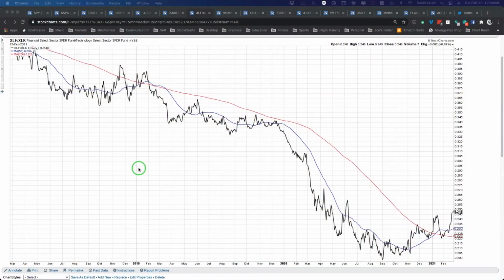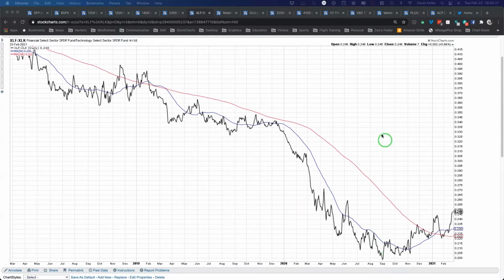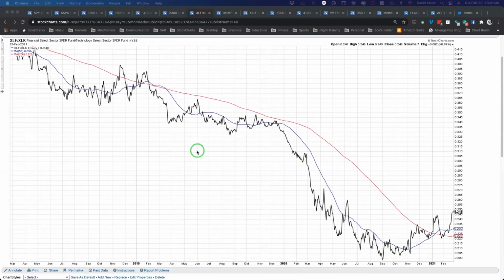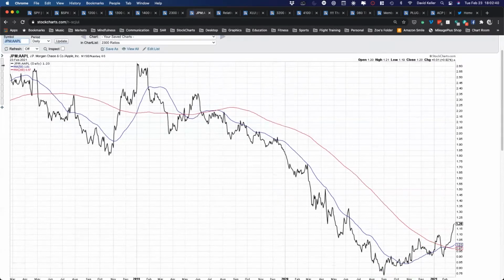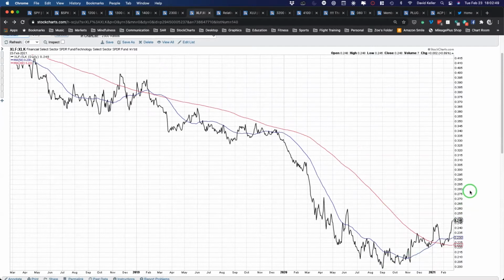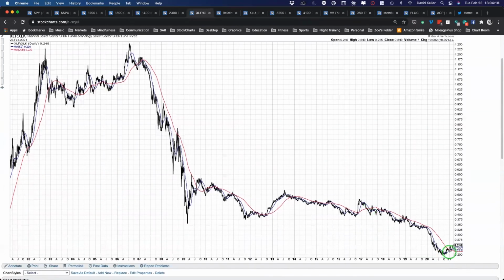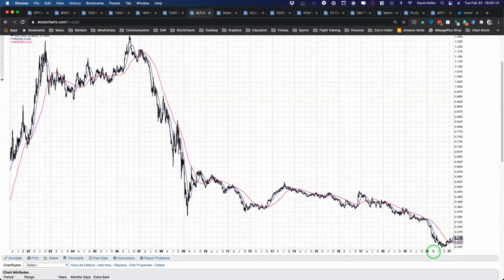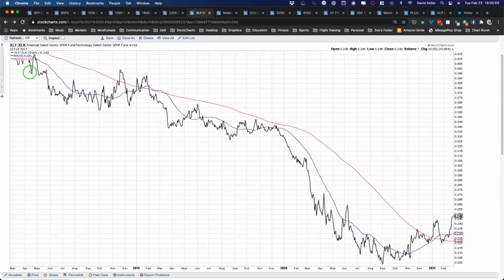Financials vs. Technology - Which Sector Leads?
In today's video, my one chart will be the ratio of the financial sector versus the technology sector. My approach to market analysis is to go through price breadth and sentiment, that's how I think of the big picture market environment. The financial sector has long underperformed the technology sector. But something changed in September 2020, and with rising interest rates and frothy tech valuations, this ratio has been favoring financials. What's next for these two sectors, and should investors lean more toward growth or value?

The content in this presentation should not be considered as a recommendation to buy or sell any security.